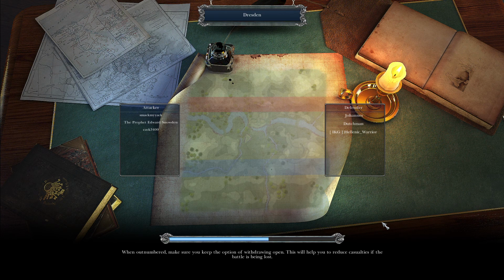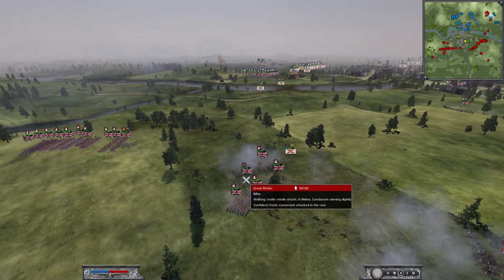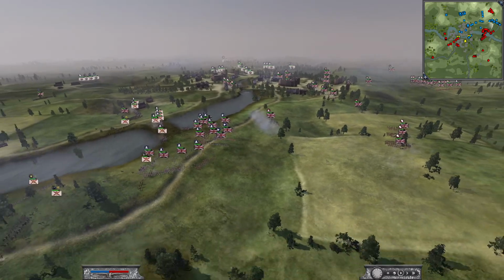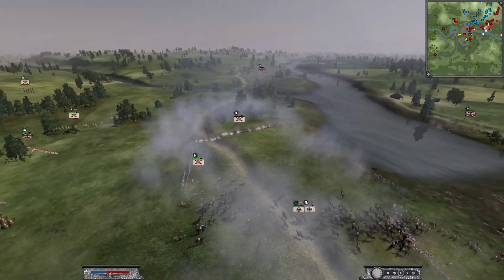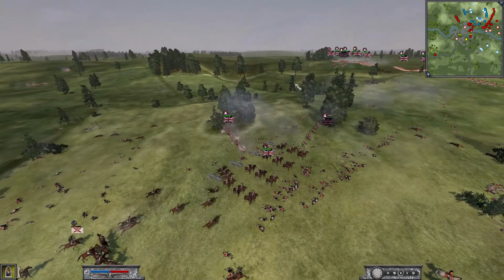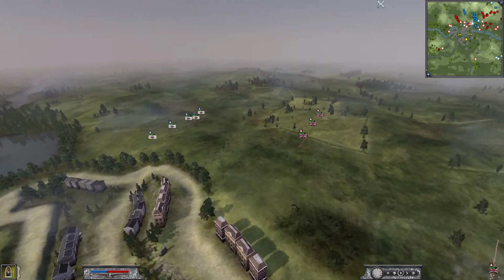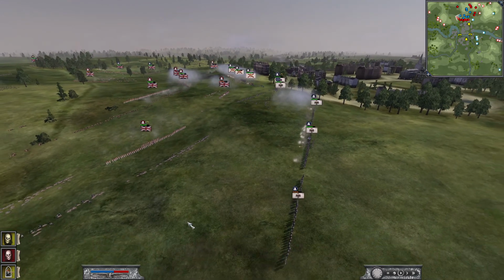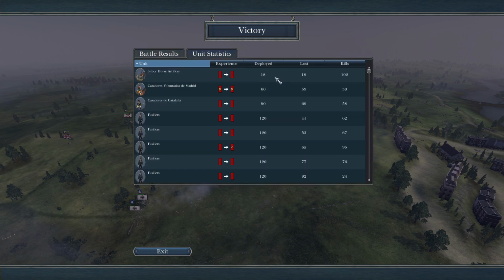Dutchman - Napoleon Total War Online Battle - NTW game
Game 115 _  21 MAR 2021_ Dresden